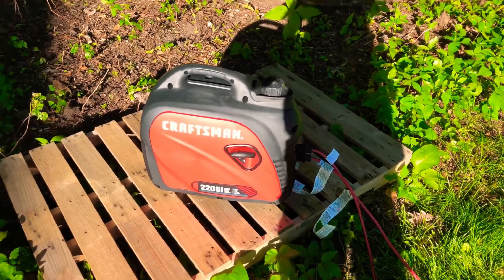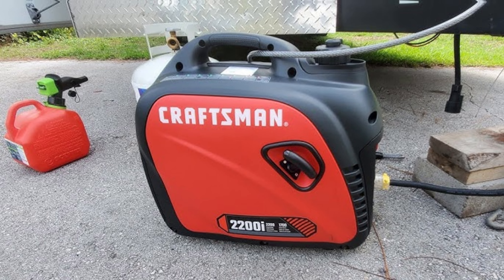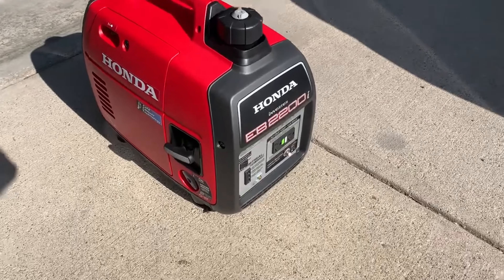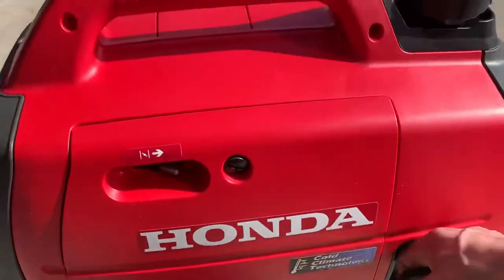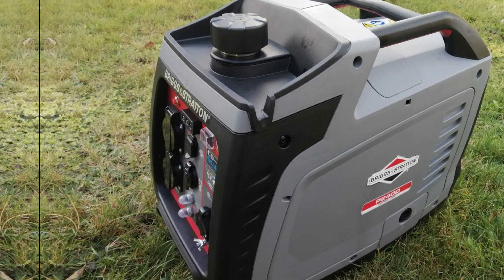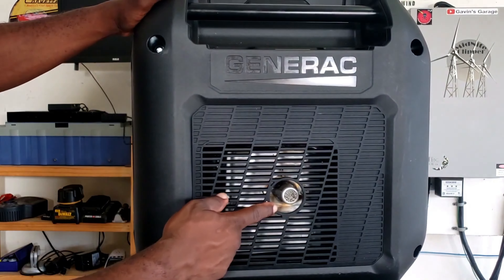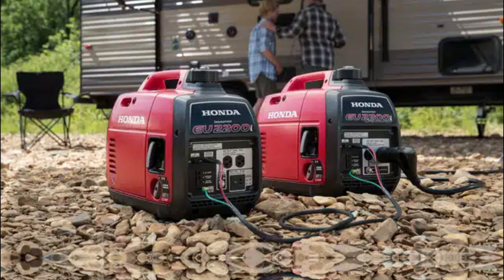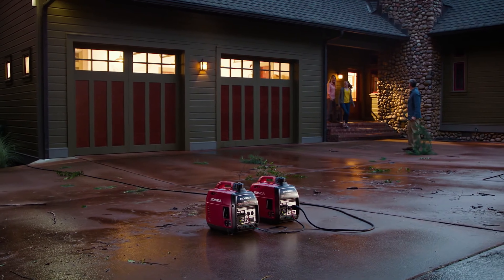Best Portable Inverter Generators 2025 - What No One Tells You!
➡ Links of the Best Portable Inverter Generators we listed in this video.

👉1. Honda EU2200i Companion Portable Generator - Best Inverter Generator Overall

👉2. Generac iQ3500 Portable Inverter Generator - Best Carb-Compliant Inverter Generator

👉3. Briggs & Stratton P2400 PowerSmart Series Inverter Generator - Best Inverter Generator for Portability

👉4. Honda 2200-Watt Inverter Generator with CO-Minder - Best Small Inverter Generator

👉5. Craftsman C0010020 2,200 Watt Portable Generator – Best Budget Inverter Generator

00:00 Intro
01:00 Craftsman C0010020
02:24 Honda 2200-Watt
04:11 Briggs & Stratton P2400
05:45 Generac iQ3500
07:26 Honda EU2200i
08:53 Outro

Looking for the best portable inverter generators to power your adventures or keep your home running during an outage? 🌟 In this video, we’re breaking down the top options to suit every need, from all-around performance to portability and budget. We’ve got you covered whether you're looking for the best overall, something lightweight and compact, or a more budget-friendly pick that still delivers excellent power and reliability. Inverter generators have become the go-to solution for their efficiency, quiet operation, and clean energy output, making them perfect for camping, tailgating, or backing up sensitive electronics at home. 🎉

We start with the Honda EU2200i Companion Portable Generator, which claims the title of the best inverter generator overall. Renowned for its reliability and consistent power output, this generator is perfect for those who need a trustworthy option for a variety of uses. Next, we have the Generac iQ3500 Portable Inverter Generator, which stands out as the best carb-compliant option, ensuring it meets strict emission standards without sacrificing performance. If portability is your priority, the Briggs & Stratton P2400 PowerSmart Series Inverter Generator is the way to go, offering a lightweight design without compromising on power.

For those seeking a small yet mighty solution, the Honda 2200-Watt Inverter Generator with CO-Minder is a fantastic choice. It packs a punch with advanced features like the CO-Minder, which provides enhanced safety by automatically shutting down if carbon monoxide levels become dangerously high. Finally, if you’re on a budget but still want a dependable inverter generator, the Craftsman C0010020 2,200 Watt Portable Generator delivers great value without breaking the bank.

Portable inverter generators are incredibly versatile and efficient, making them a top pick for anyone looking to ensure they have power on the go. Their compact design, lower fuel consumption, and quieter operation make them a much more appealing option compared to traditional generators. Plus, with advanced features like parallel capability, you can double your power output when needed. Whether you’re a weekend warrior, a contractor on the job site, or just want peace of mind at home, there’s a perfect portable inverter generator on this list for you!

Stay powered up wherever you go, and happy shopping! 🔋💡